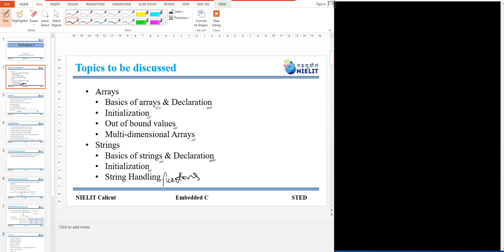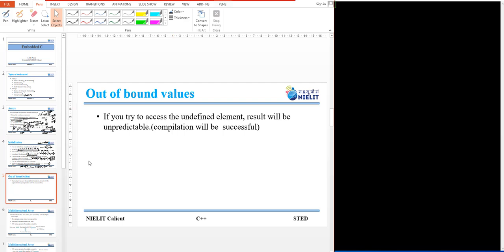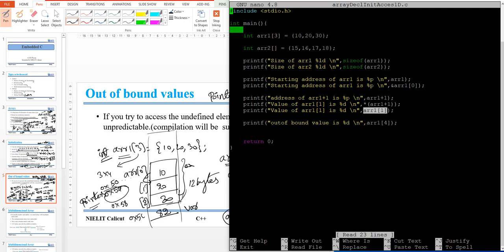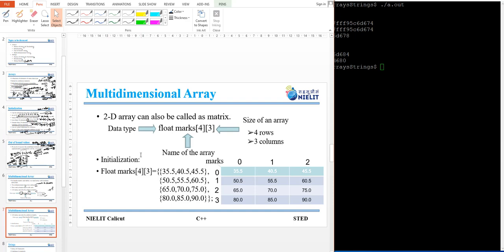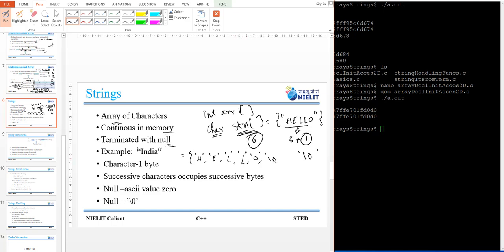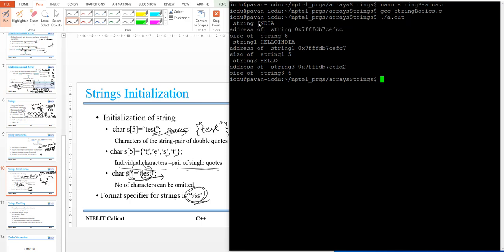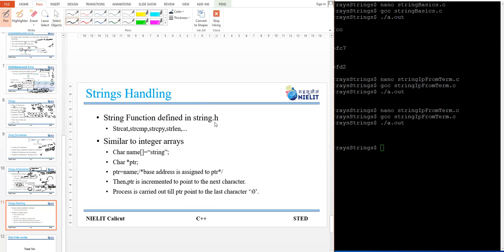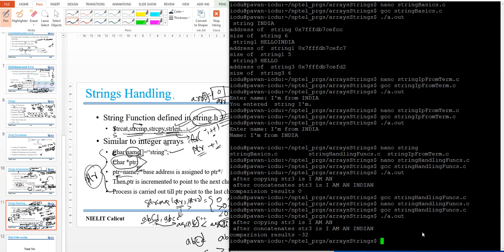Arrays_Strings in C